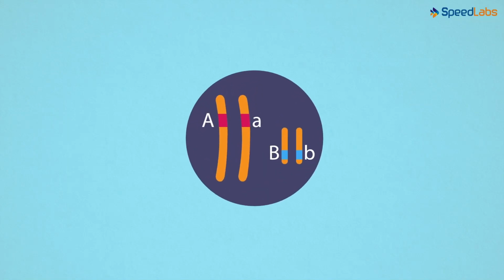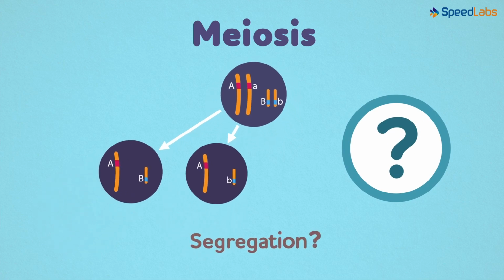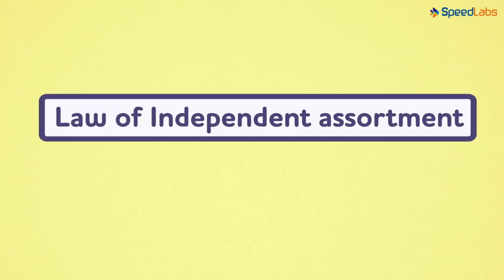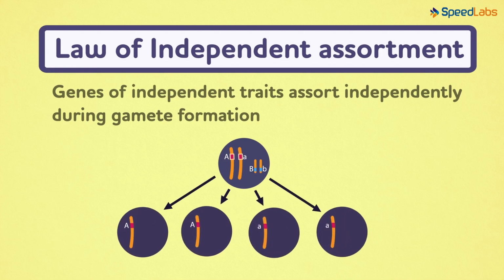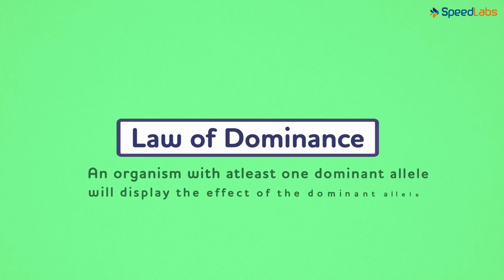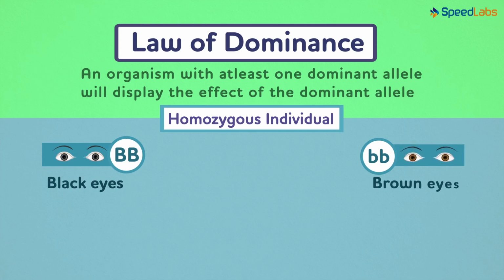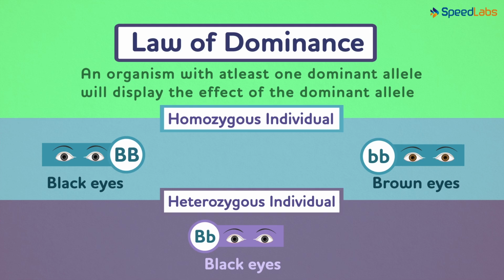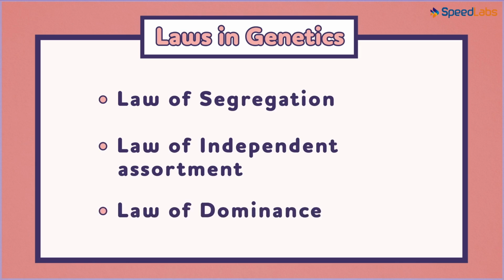Class-10-Science-Ch-13-Heredity & Evolution-Topic- Law of Independent Assortment and Dominance